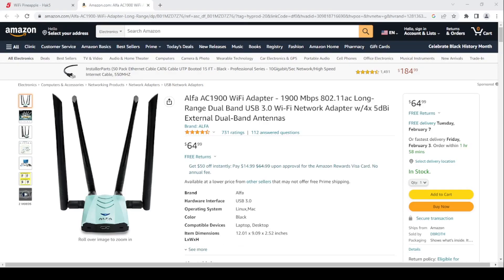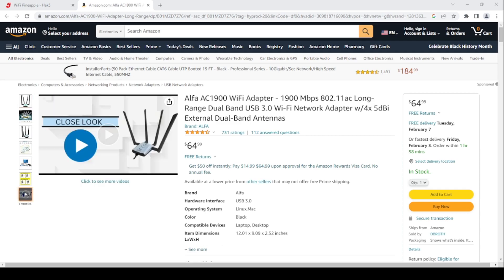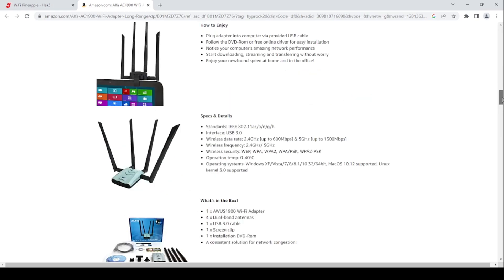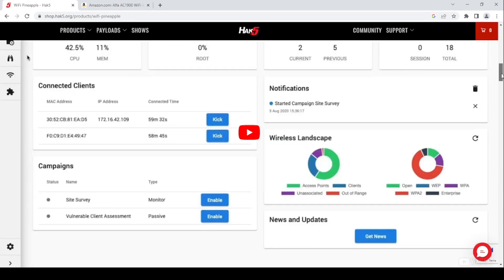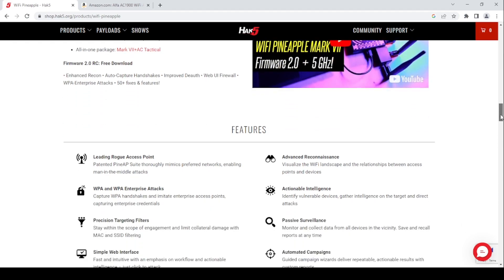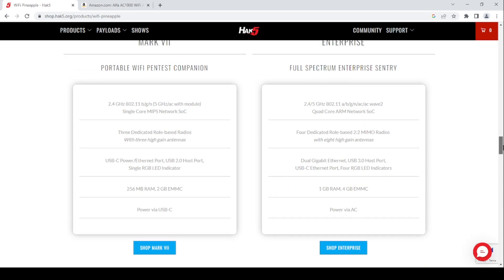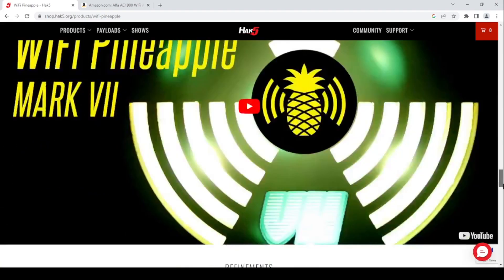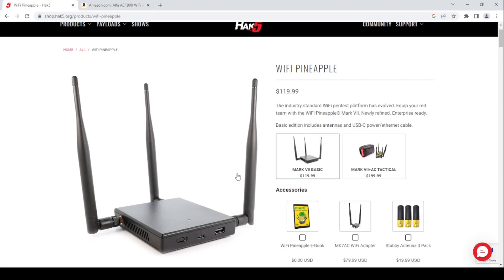Wifi Adopter vs Wifi Pineapple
Some thoughts on buying a wifi pineapple or a typical wifi adopter. Some details as advantages I have listed in this video.